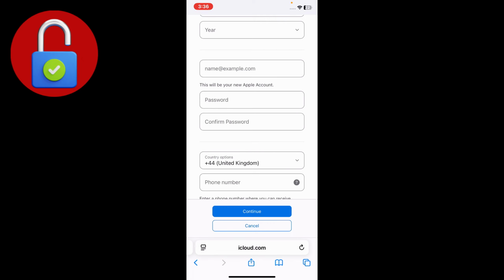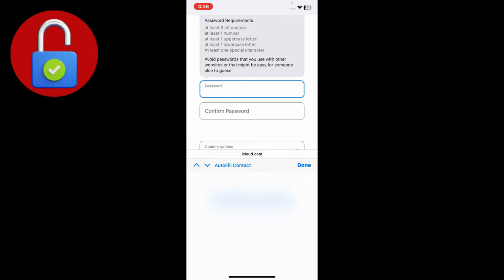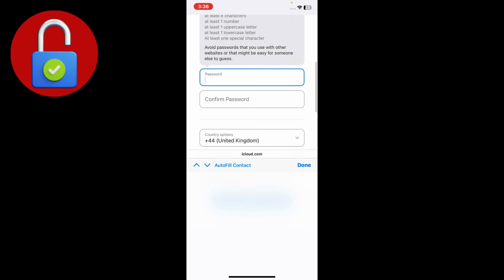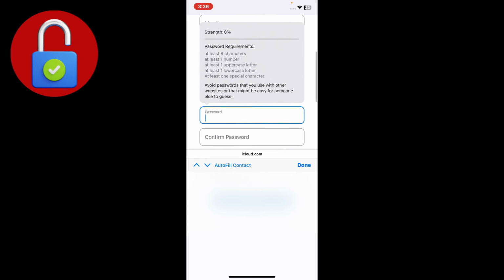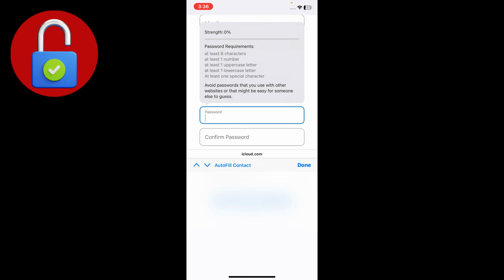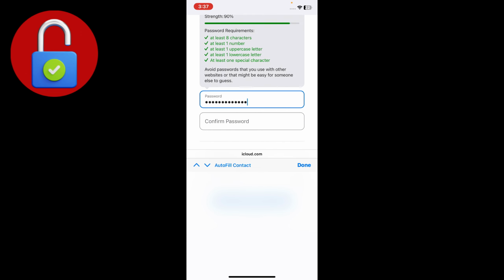Your Password Must Include An Uppercase Letter And A Lowercase Letter | Apple Id Fix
Are you getting the error “Your password must include an uppercase letter and a lowercase letter” while creating or updating your Apple ID password? 😫

This issue happens because Apple requires a strong password that meets all security rules. In this video, I’ll show you step by step how to fix this problem and successfully set a new password for your Apple ID.

📲 What you’ll learn in this video:

Why Apple asks for uppercase and lowercase letters in passwords

Rules for creating a strong Apple ID password

Examples of valid Apple ID passwords

How to reset your Apple ID password if you forgot it

👉 Watch till the end to fix this issue and get back into your account without errors.

your password must include an uppercase letter and a lowercase letter, apple id password fix, cannot create apple id password, uppercase lowercase letter error apple id, apple id password requirements, iphone password issue, unlockios tech